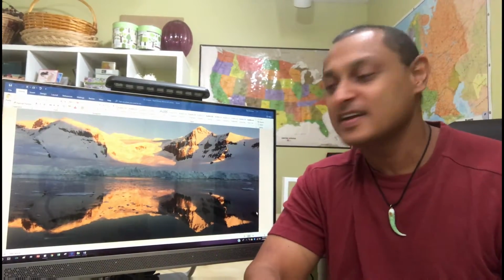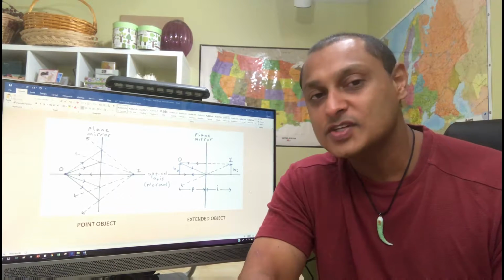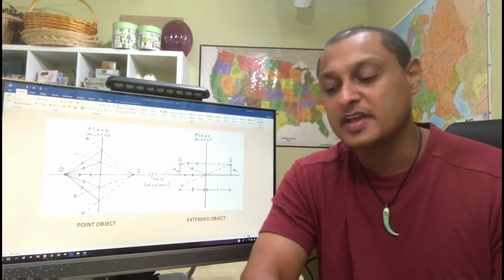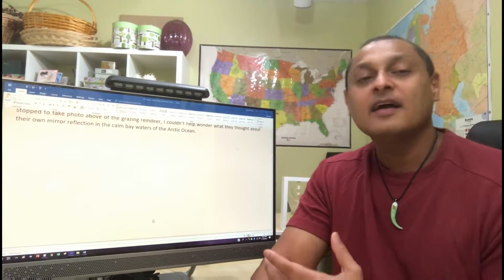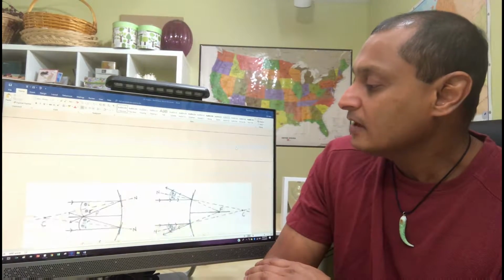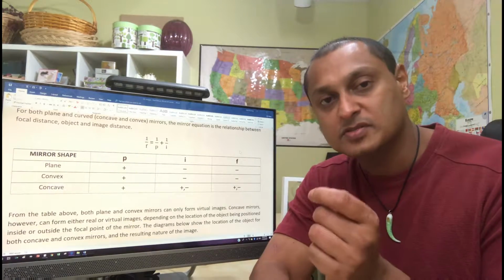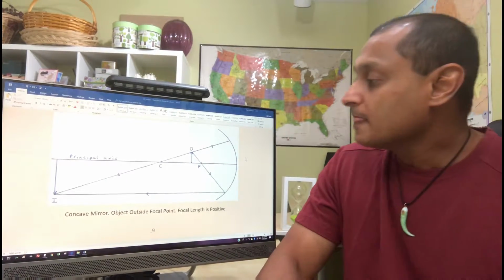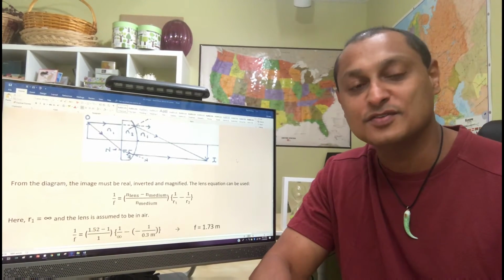20. Images Real Virtual, Mirrors & Lenses - AdventurePhysics.com